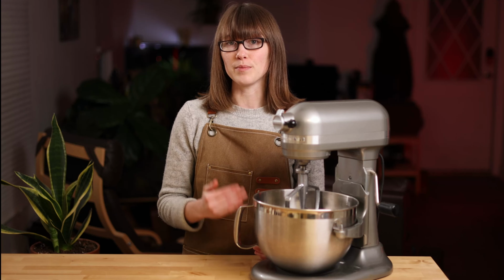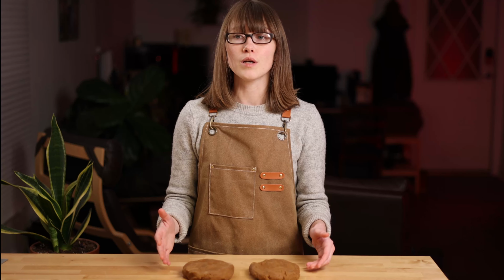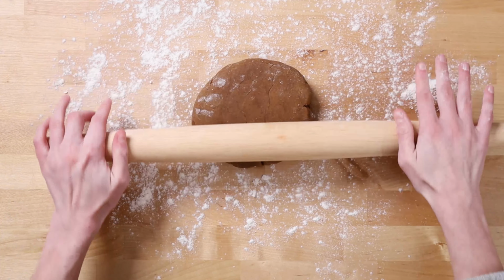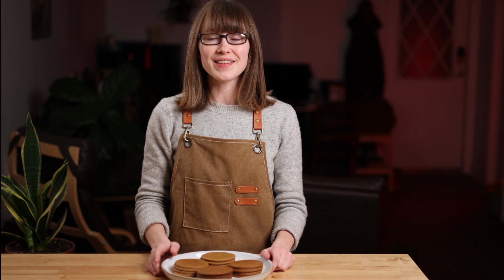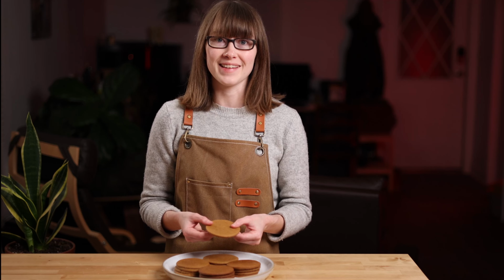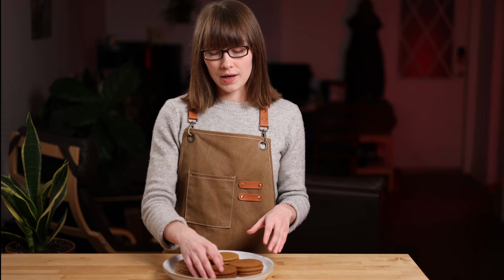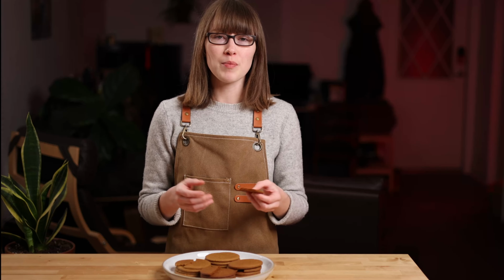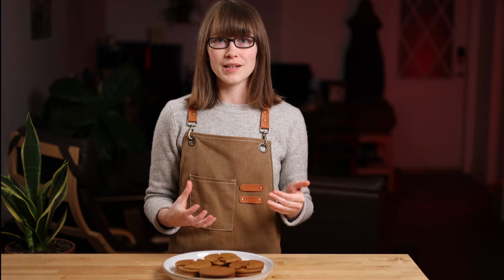Homemade Gingerbread Cookies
Homemade gingerbread cookies are a favorite winter treat!
They are fun to make and can be cut into any shape you love.

Music from Uppbeat (free for Creators!)

Try Uppbeat.io for free!